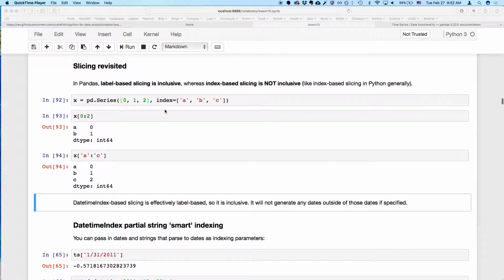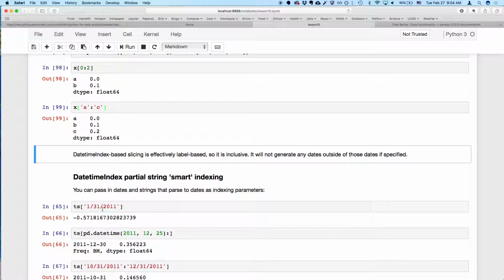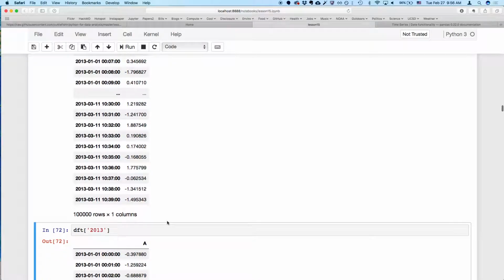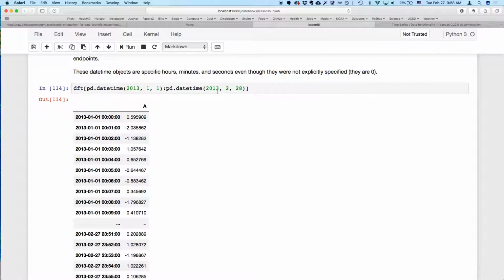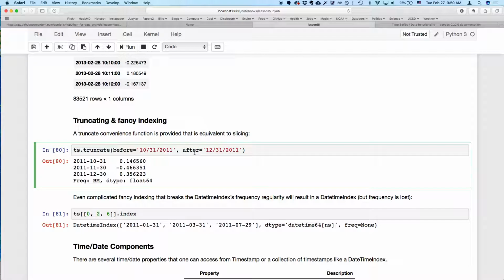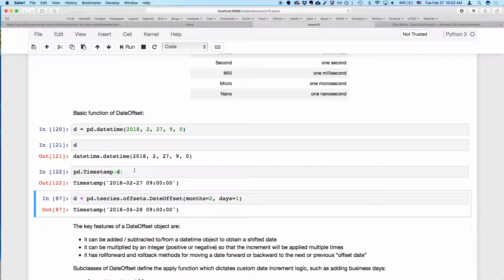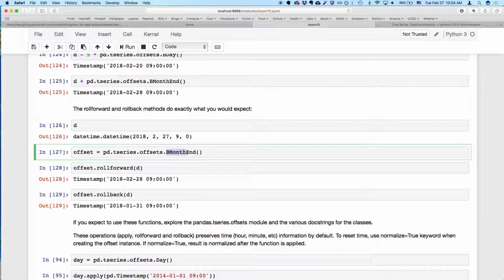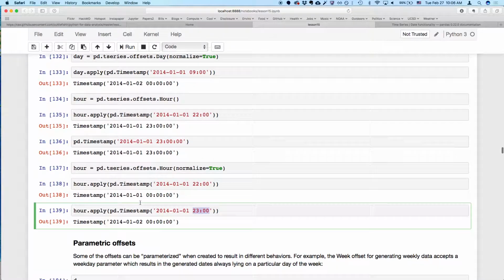Python for Data Analysis 2018 - Lesson 15 (4/6)